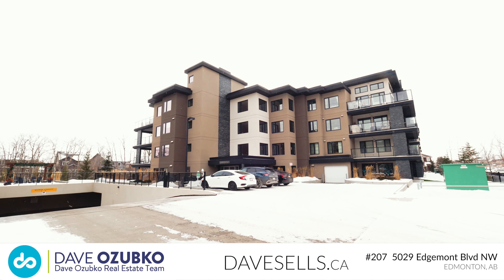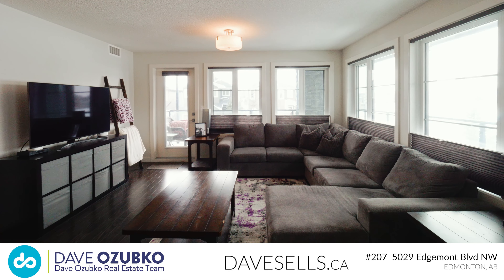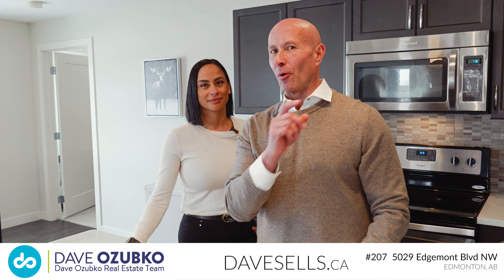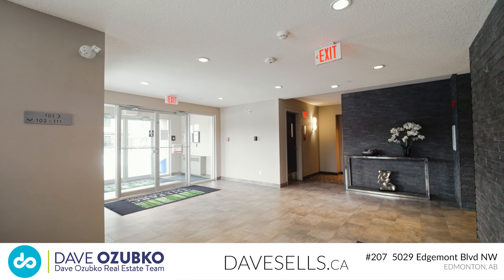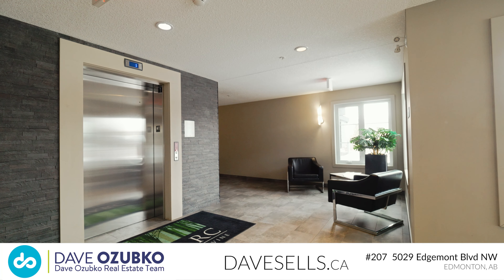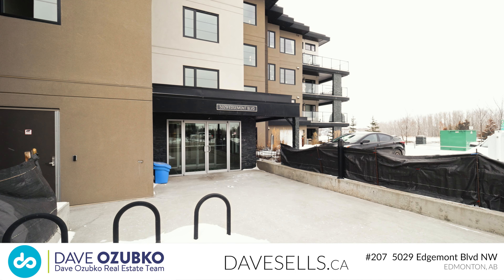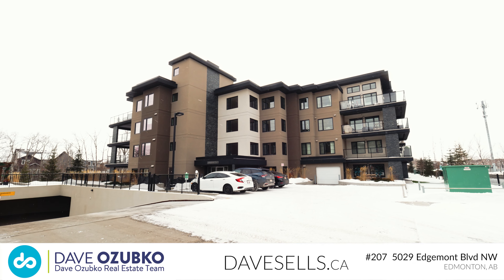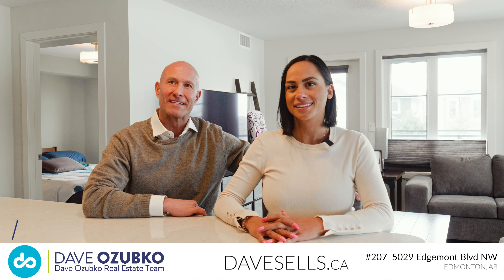Dave and Maria #207, 5029 Edgemont Blvd NW